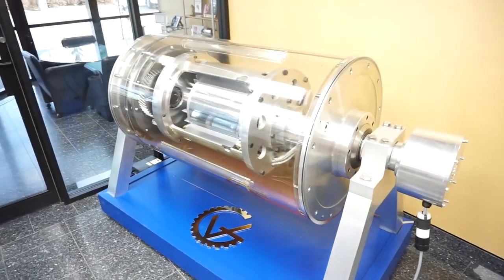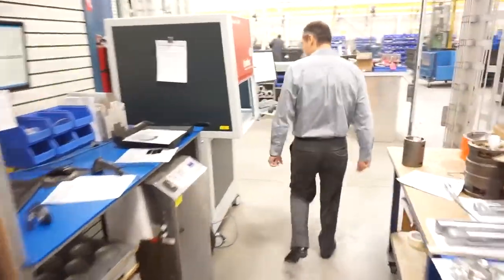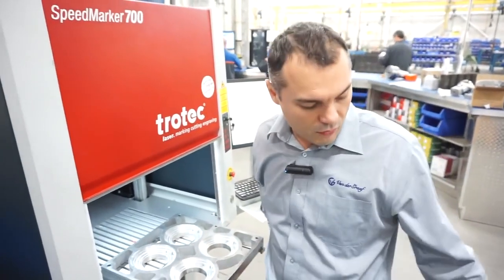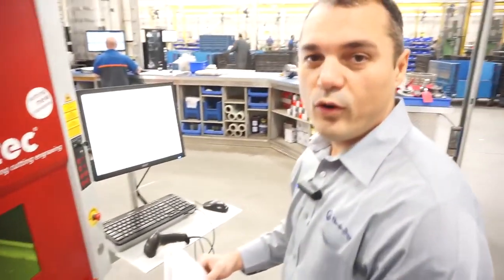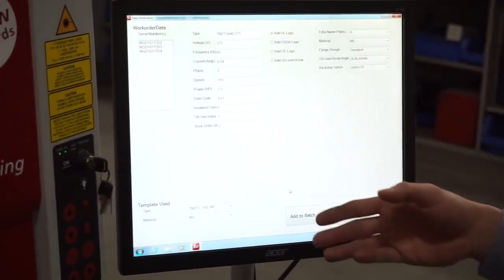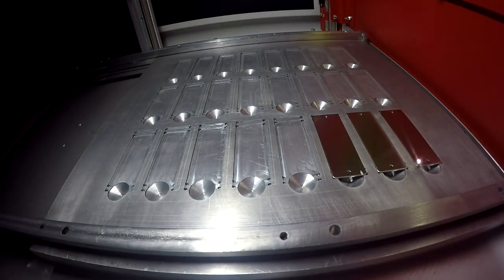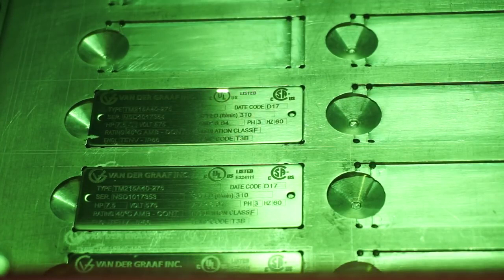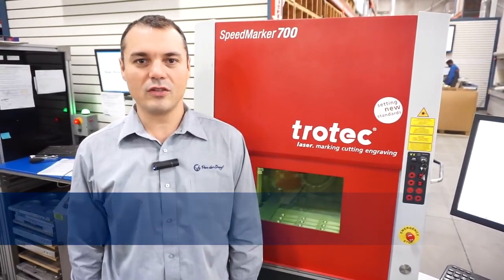Kundenbericht Van der Graaf | Antriebstechnik | SpeedMarker 700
BITTE UNTERTITEL EINBLENDEN

Wir sind heute zu Gast bei Van der Graaf, einem industriellen Hersteller von Trommelmotoren für verschiedene Industriezweige, darunter: Lebensmittel, Bergbau, Logistik- und Postdienstleister, sowie Vertrieb und Luftfahrt.

Sie werden uns zeigen, wie sie die Trotec Laserbeschriftungsanlage SpeedMarker 700 Galvo mit verschiedenen austauschbaren Vorrichtungen zum Lasermarkieren von Edelstahl-Werkstücken und zur Laserbeschriftung von Edelstahl-Typenschilder einsetzen.